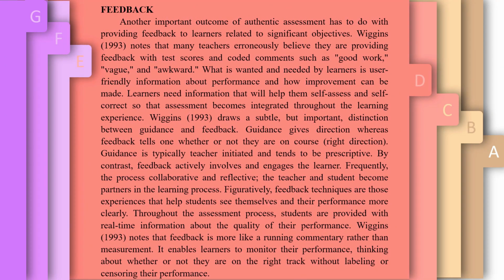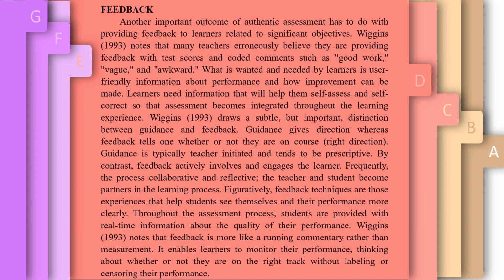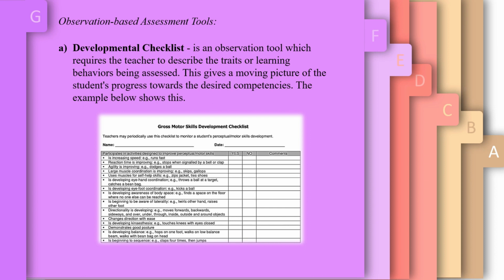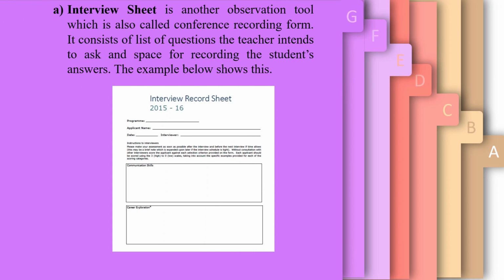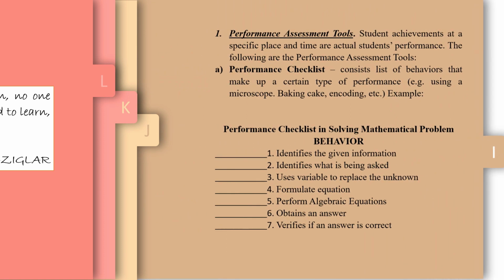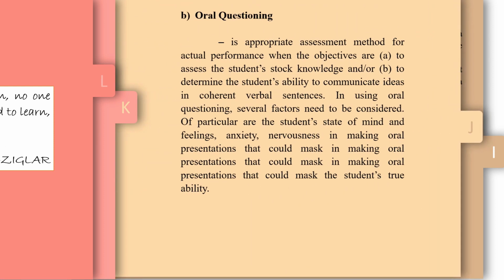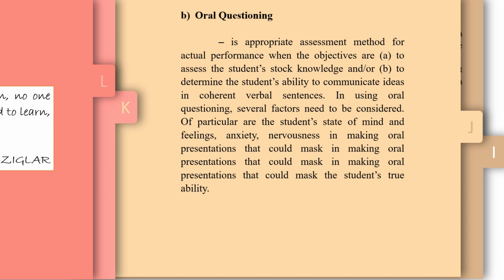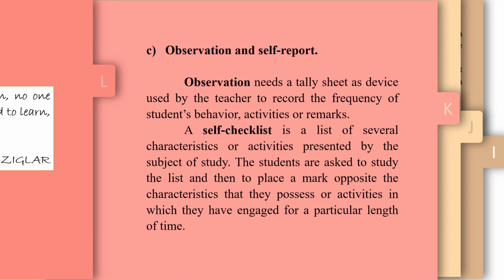Authentic Assessment Tools in Assessment of Learning 2 |Marian C. Abello